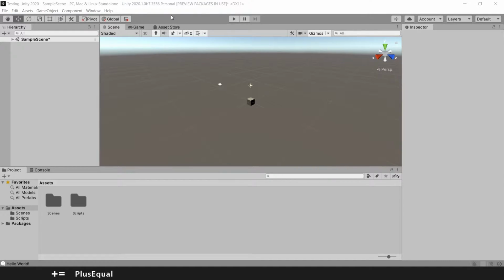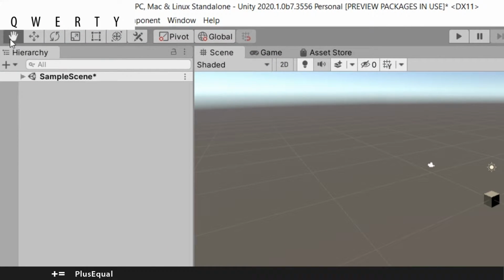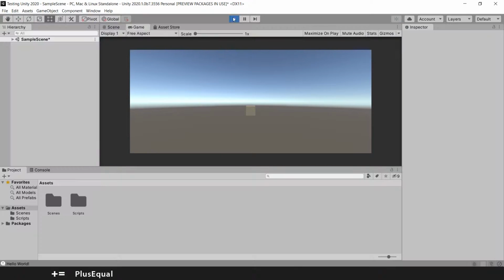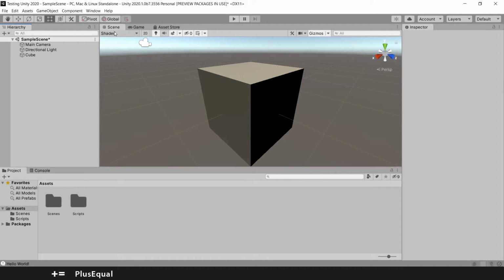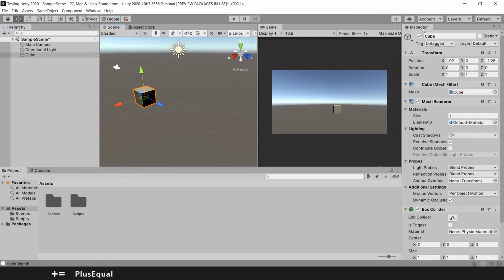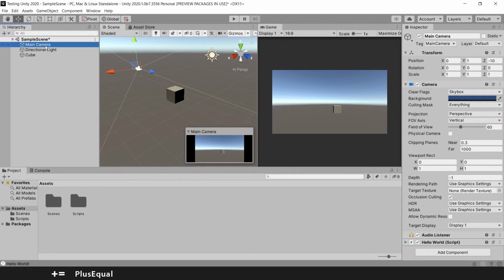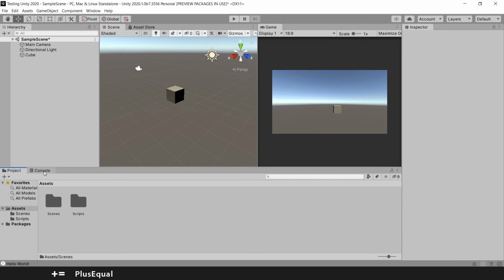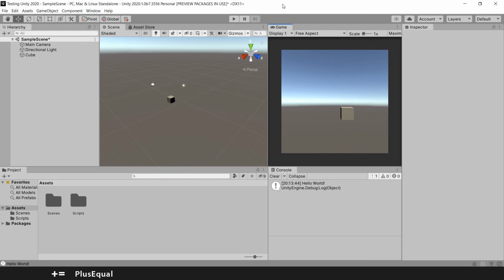Unity 2021 - Editor UI and Basic Sections EXPLAINED, Hierarchy, Scene, Inspector & Project Window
In this another short tutorial we will cover the new Unity 2021 editor UI and some of the most important and basic sections like the toolbar, hierarchy, scene and game view, the inspector, project window and console.

We talk about the QWERTY keys shortcut for the most common actions and we relocate some windows to create a custom layout. Of course we will talk more about every single section in more detail in some of the future videos.

Any doubts? Ask bellow!